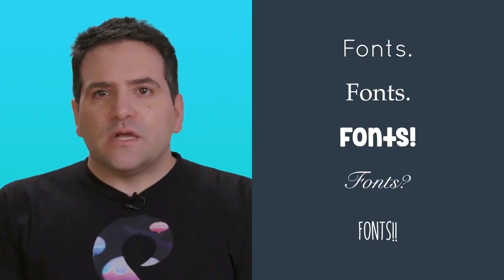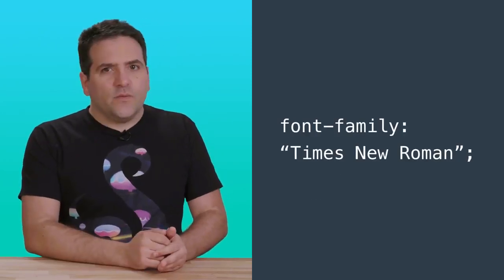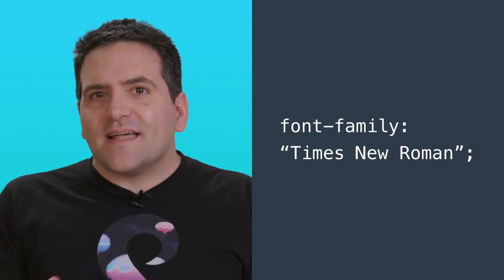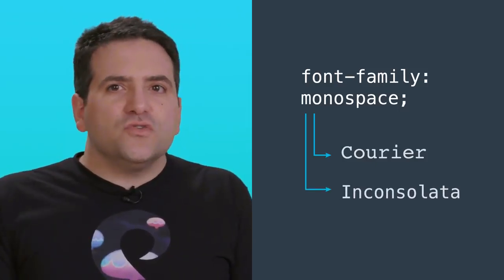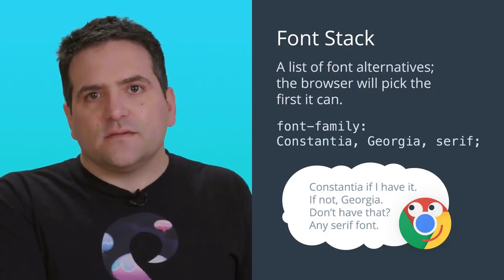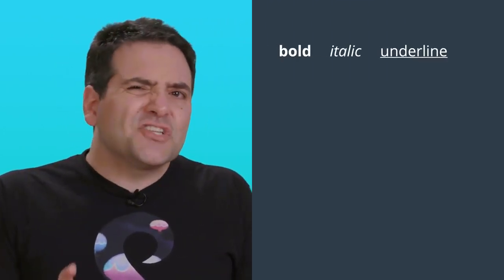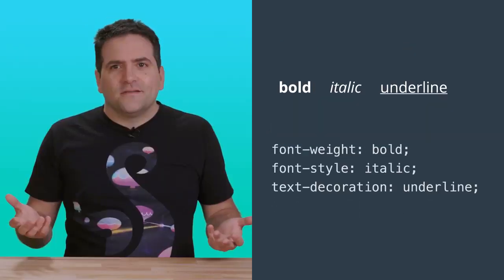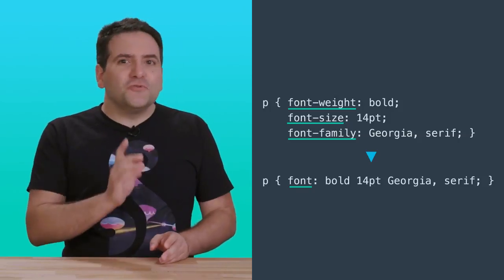Intro to CSS Fonts